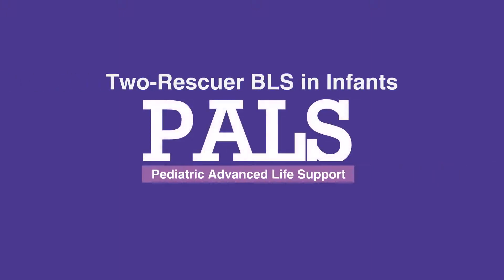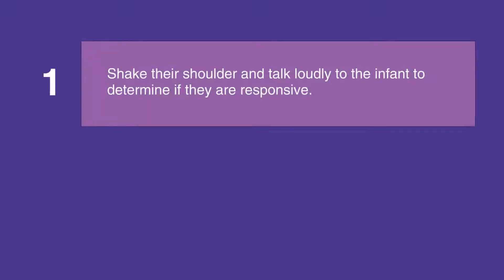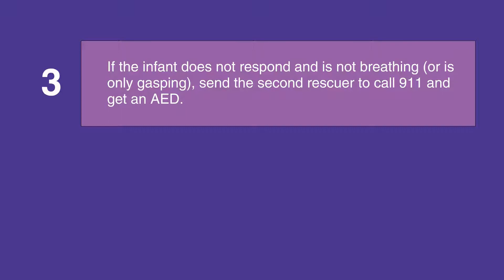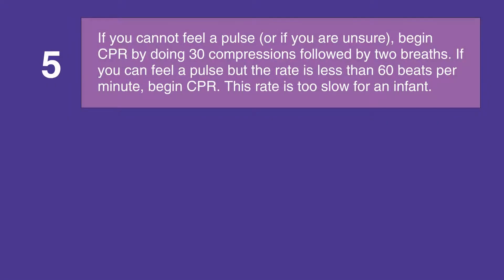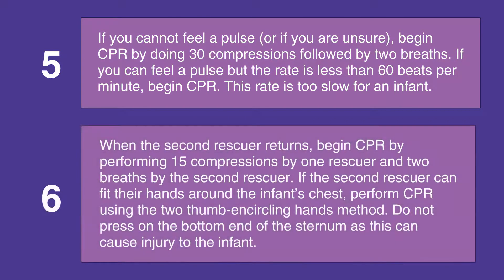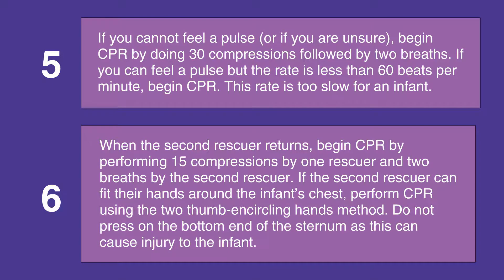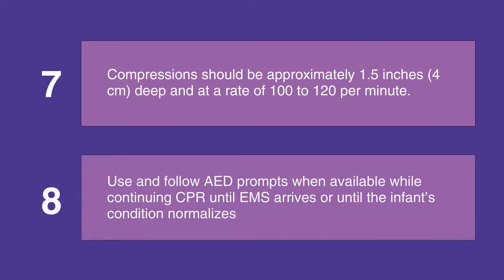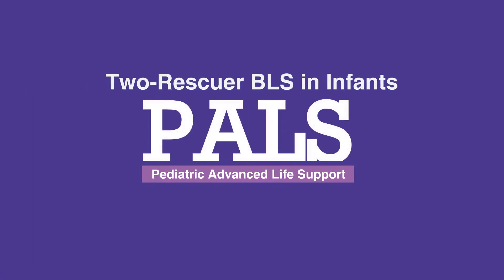3e. Two-Rescuer BLS in Infants, Pediatric Advanced Life Support (PALS)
Chapter 3, Part 5 addresses BLS in infants, this time in two-rescuer situations. This in-depth explanation provides knowledge concerning the role of each rescuer. As BLS is different with infants in comparison to children or adults, this lesson also emphasizes the necessary changes to ensure a safe administration of BLS.

"If you are not alone with an infant, first shake their shoulders and talk loudly to them to determine if they are responsive.

Then, assess their breathing.

If the infant does not respond and is not breathing (or is only gasping for air), then send the second rescuer to call 911 and get an AED (if you are not in a health care facility), or activate emergency response system and get a defibrillator (if you are in a health care facility).

Feel for the infant’s brachial pulse for no more than 10 seconds.

If you cannot feel a pulse, or if you are unsure that you feel a pulse, begin CPR by doing 30 compressions followed by two breaths. If you can feel a pulse but the pulse rate is less than 60 beats per minute, begin CPR. This rate is too slow for an infant.

When the second rescuer returns, begin CPR by performing 15 compressions yourself and two breaths by the second rescuer.  Give compressions using the two-thumb encircling hands method. Be sure not to press on the end of the sternum as this can cause injury to the infant. (Compression depth should be 1.5 inches, that is 4 cm, and the compression rate should be at least 100 to 120 per minute.)

Use AED or the defibrillator while continuing CPR until further help arrives or until infant’s condition normalizes."